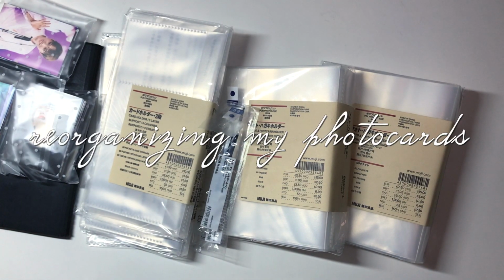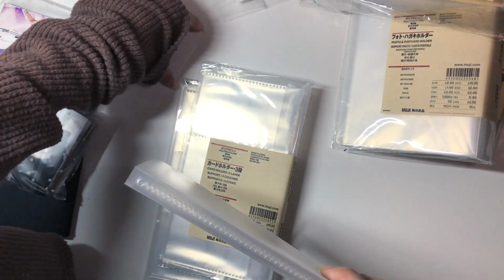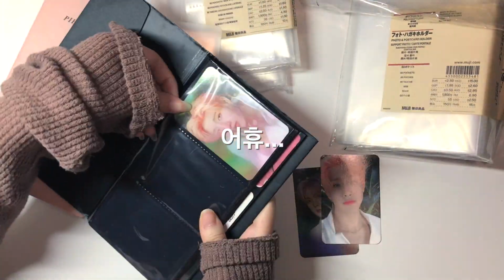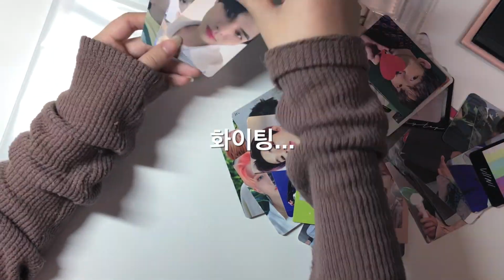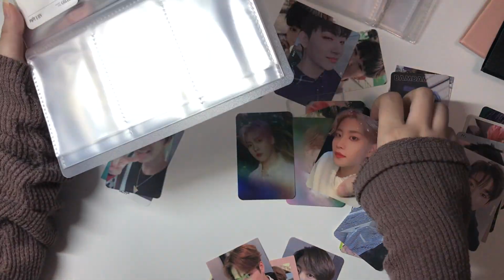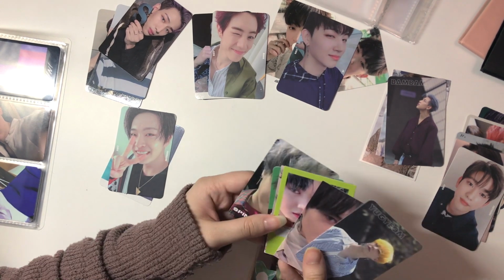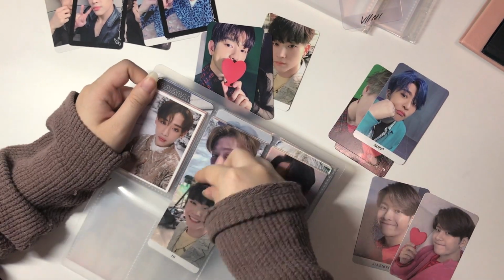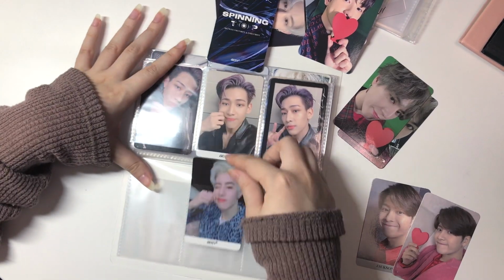photocard organization ... + mini muji haul (๑꒪⍘꒪๑)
Sept. 21, 2019 – 3:33AM
i was adding kr cc,, but accidentally left the page... so it's all gone.. ⁝(̥ ̥এ́ ̼ এ̥̀)̥̥
4:01 AM update – THERE WAS A DRAFT SAVED! so now it's published~

hello! open me~

my name is dduyu, and today i have a photocard organization video~ i show a quick muji haul in the beginning too!^^ my next video will be a sticker organization video with the photo album from muji~ please look forward to it! don't forget to leave a like and comment (๑꒪⍘꒪๑)

♡・° MUJI °・♡
they seem to be out of stock for the photo/postcard holder and blue black ink.

PP CARD HOLDER SIDE OPENING 3 ROWS 60 POCKETS
shorturl.at/kyCOX - $1.50